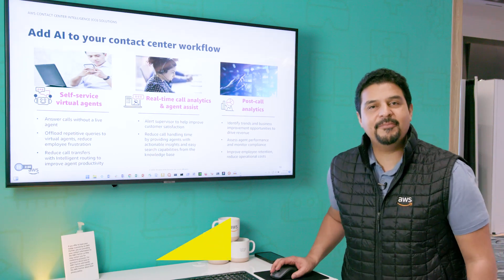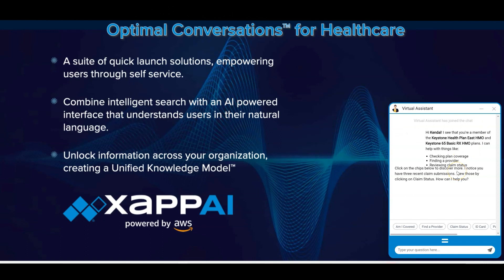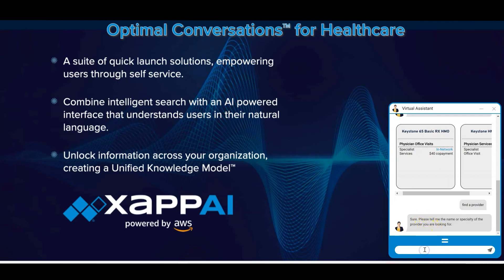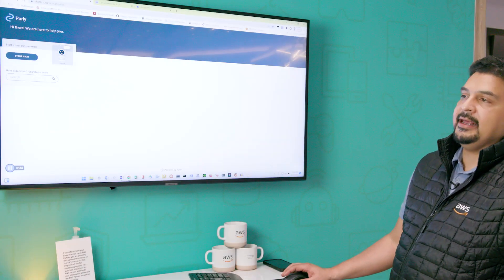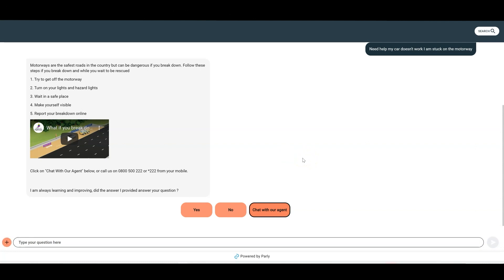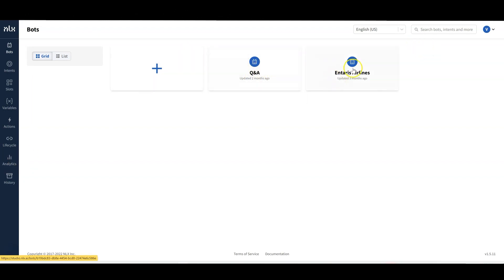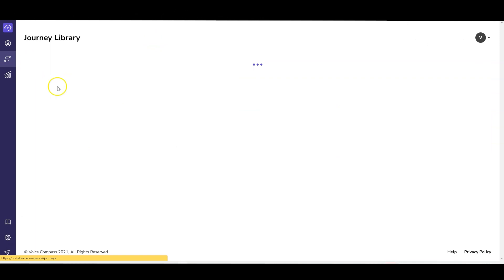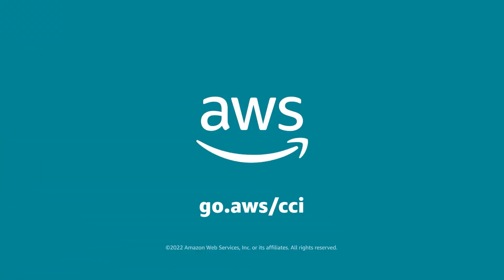AWS Contact Center Intelligence (CCI) Solutions Partner Demos for Self-Service Virtual Agents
AWS Contact Center Intelligence (CCI) solutions partner demos. The presentation by Victor focuses on AWS partners offering self-service virtual agents using their conversational AI platforms:
1. XappAI - Conversational Self Service Made Easy
2. Parly - Offered by a fast-growing company Cation Consulting, is bringing great interactions to the world via conversational AI.
3. Conversations by NLX - Provides unified access to non-technical users to build and manage a portfolio of chat, voice and multimodal conversational experiences, and contact center analytics.